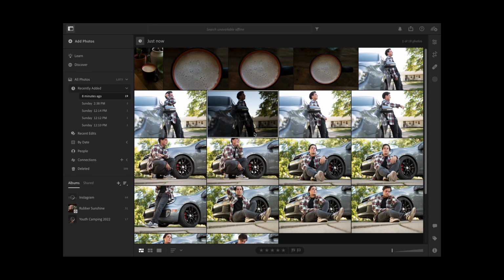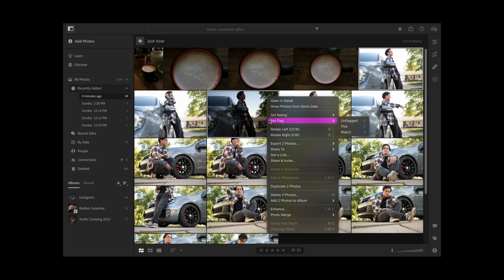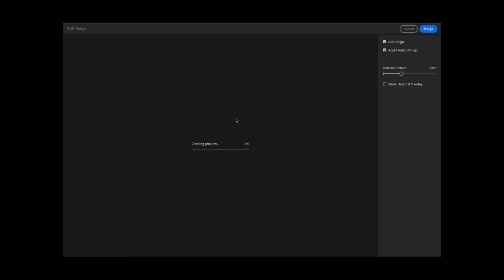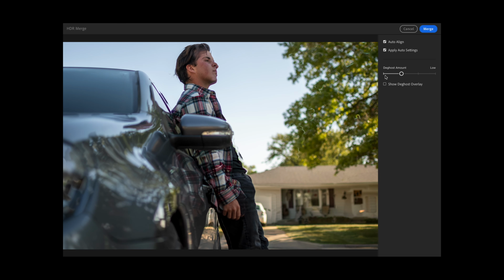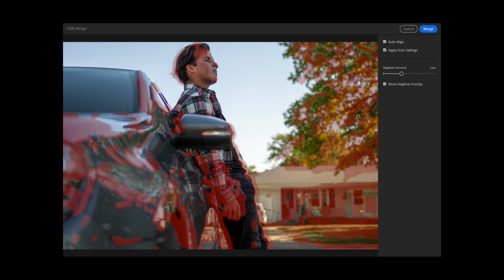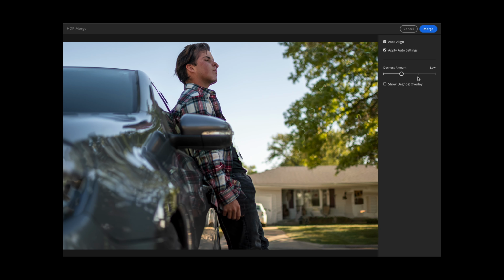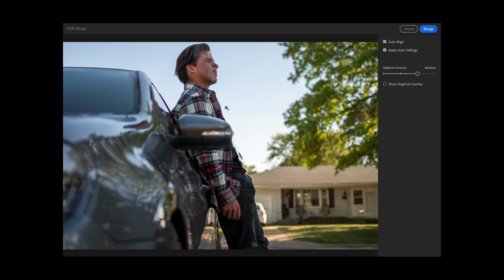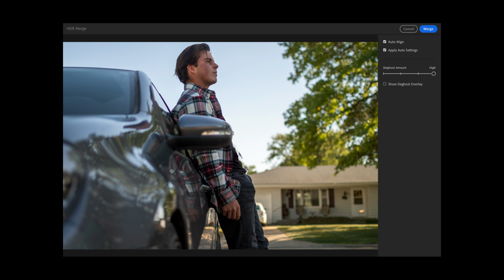How to Make HDR Photos in Lightroom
I take a sip of coffee and badly explain how to merge photos to make HDR photos in Lightroom.